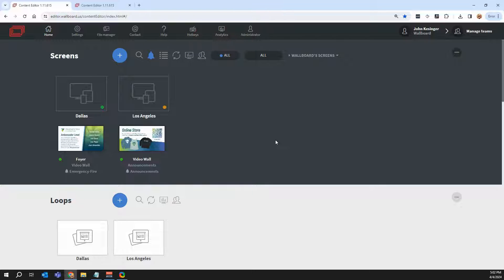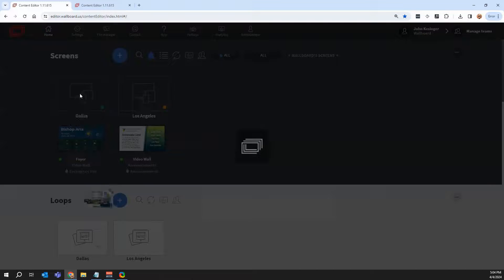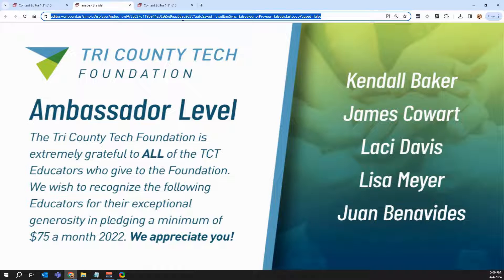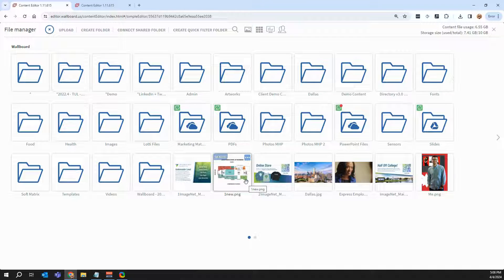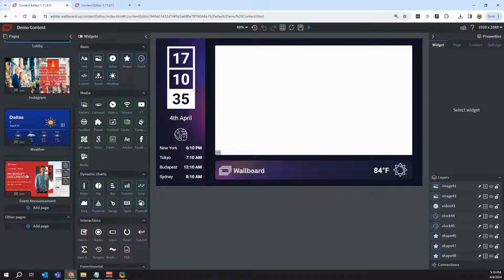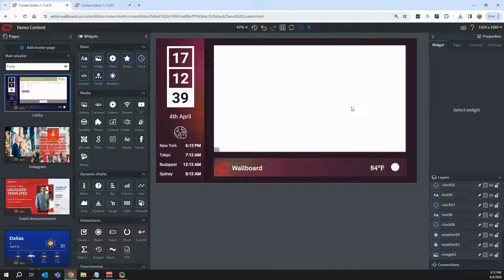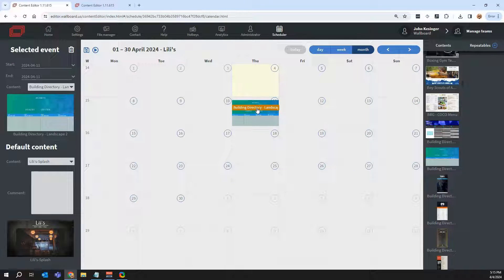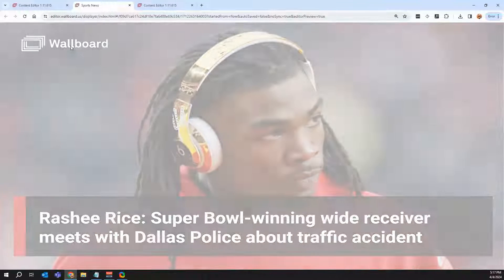What is Wallboard CMS & how do I use it for digital signage?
Welcome to our introductory guide on Wallboard CMS—a powerful content management system designed specifically for digital signage! In this video, we dive into the key features that make Wallboard CMS an industry leader. Discover the user-friendly built-in content editor that allows for effortless content creation, and see how the drag-and-drop interactivity can transform your digital displays. We’ll also touch on how you can leverage various integrations to enhance your signage experience.

Whether you’re new to digital signage or looking to optimize your current setup, this video will equip you with the insights you need to effectively use Wallboard CMS.